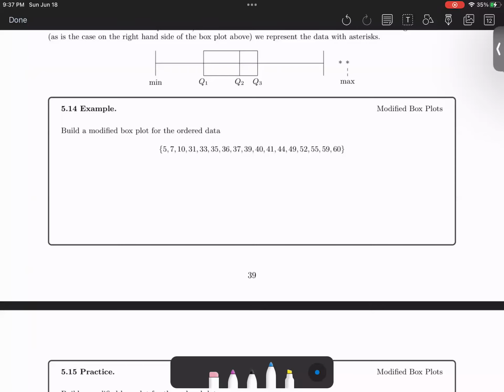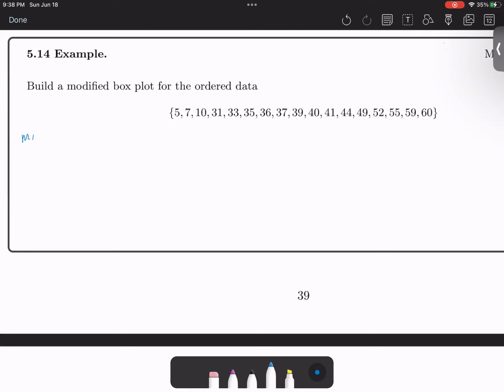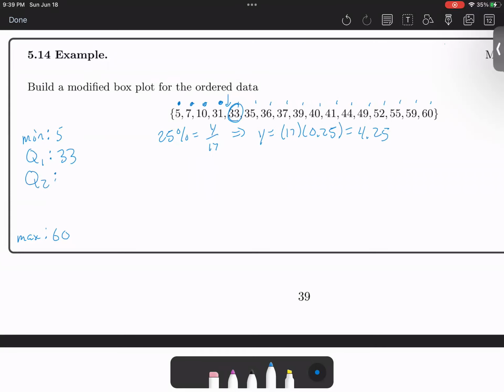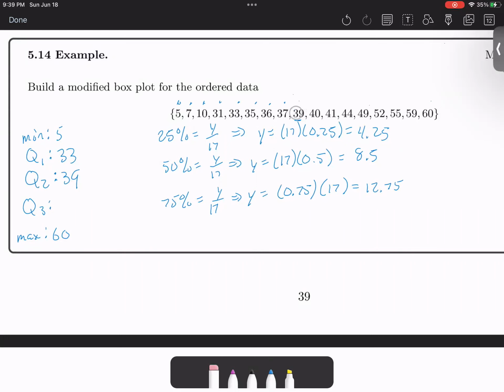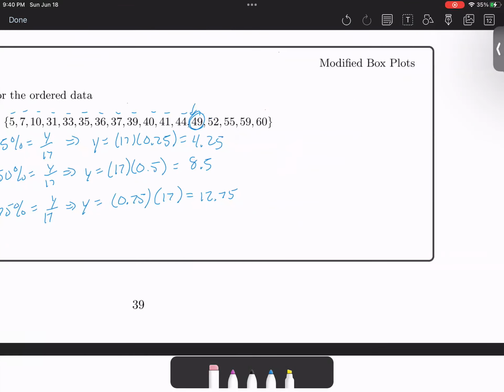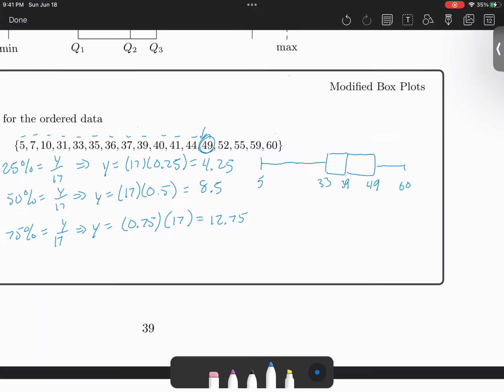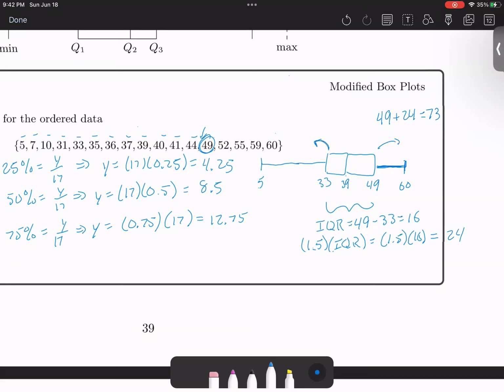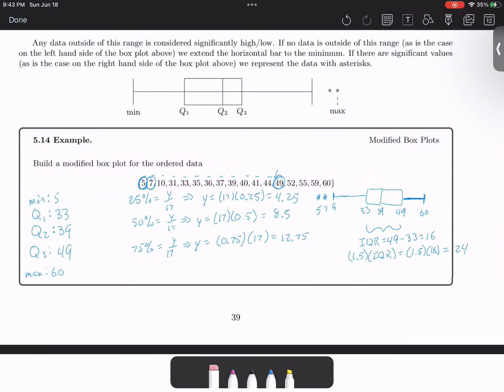Example 5.14 (Modified Box Plots)